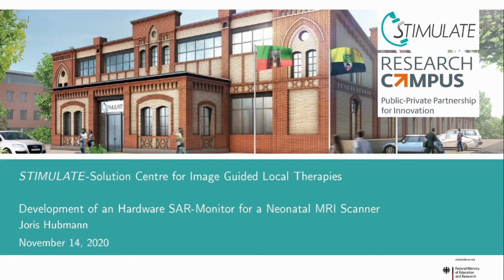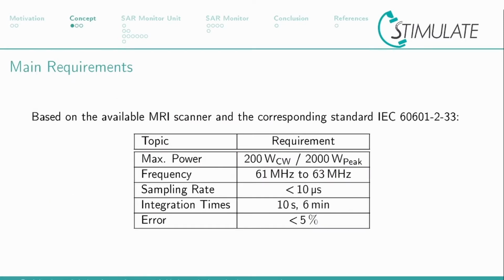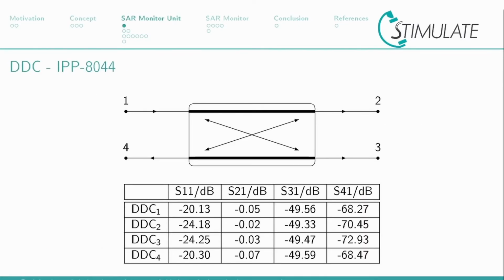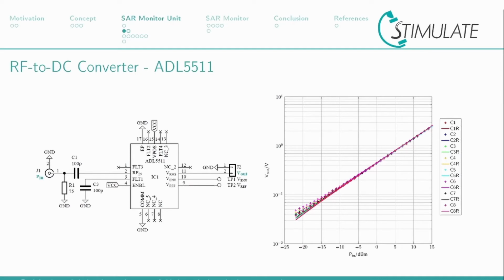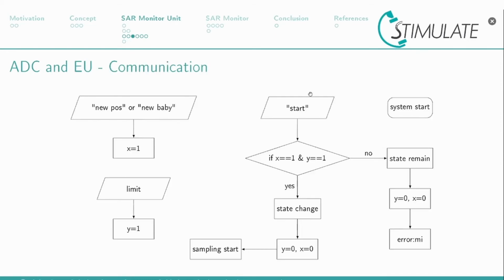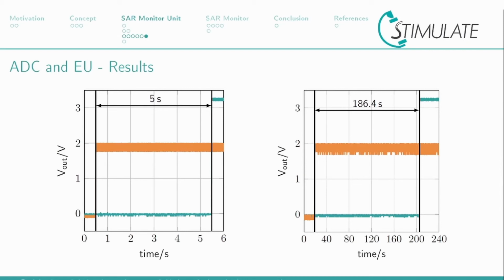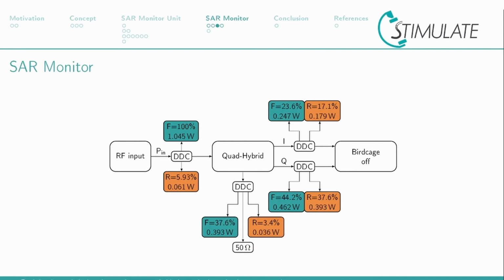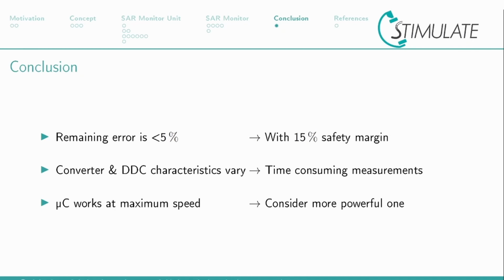Development of an Hardware SAR-Monitor for a Neonatal MRI Scanner